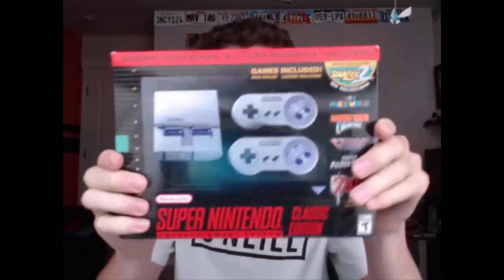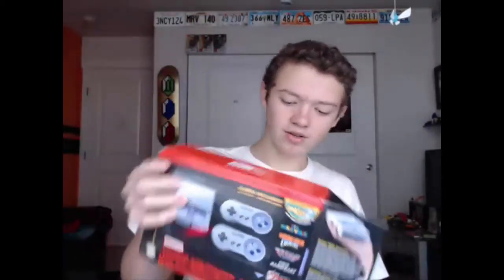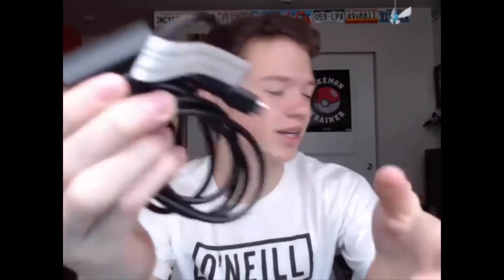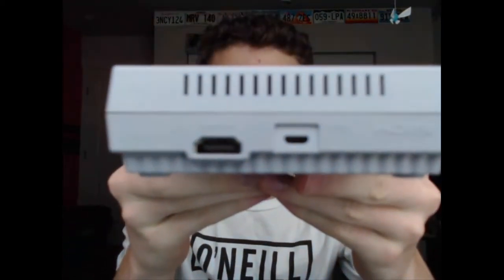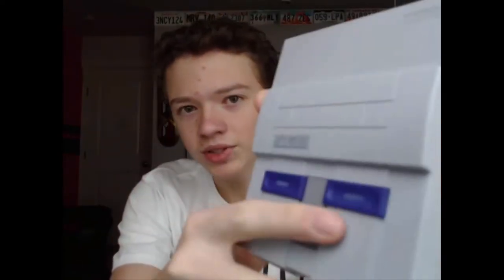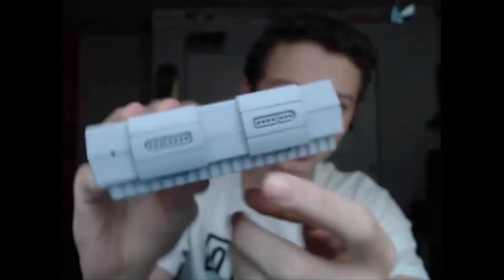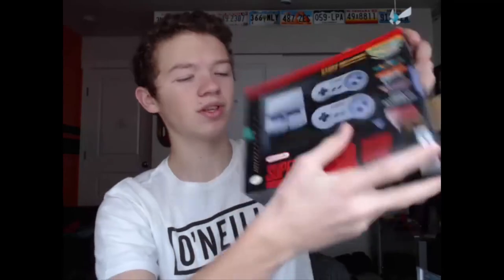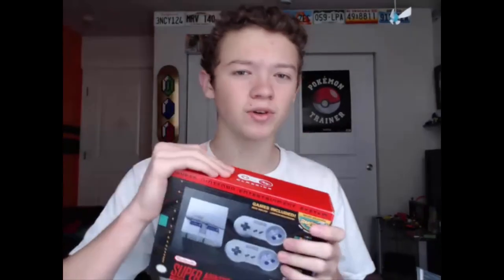I Got The SNES CLASSIC EDITION!! (Unboxing and Review)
Hey guys! In this video, I will be showing you the SNES Classic Editon and giving my thoughts on it. Also sorry I haven't posted in a while, more videos coming soon!